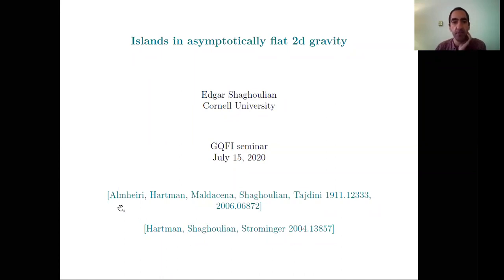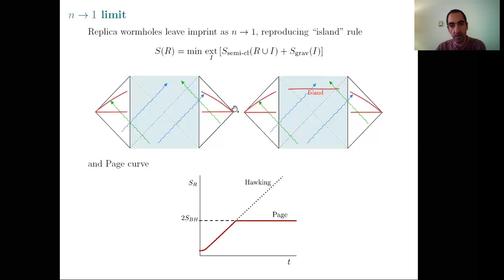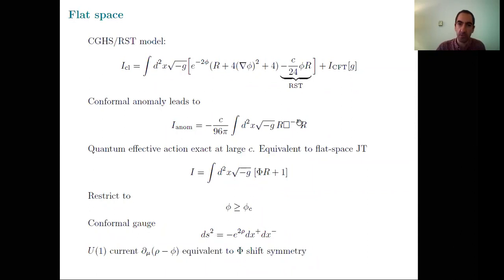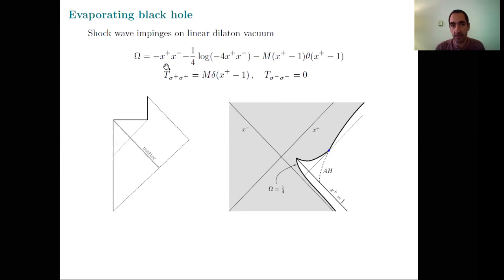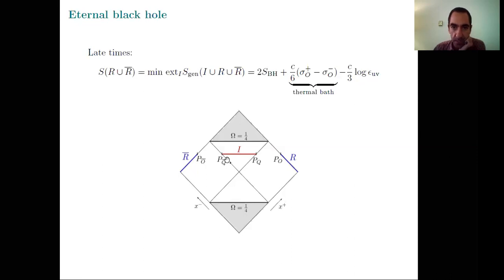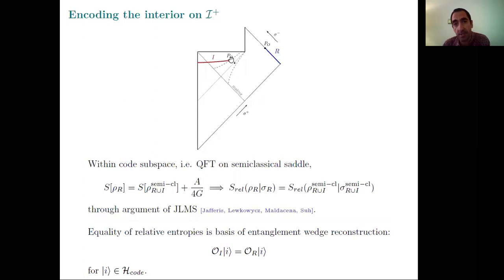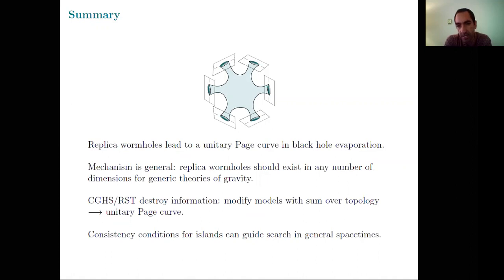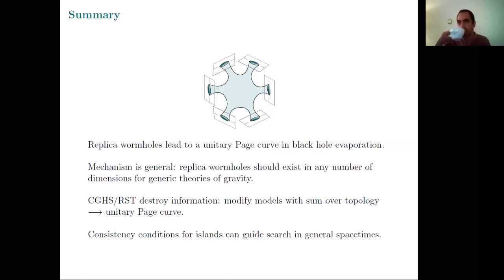GQFI-WST Seminar: Edgar Shaghoulian "Islands in asymptotically flat 2d gravity"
Asymptotically flat two-dimensional dilaton gravity coupled to a conformal field theory of large central charge provides a useful toy model for semiclassical black holes and the information paradox. Analyses of the asymptotic information flux as given by the entanglement entropy show that it follows the Hawking curve, indicating that information is destroyed in these models. Recently, motivated by developments in AdS/CFT, a semiclassical island rule for entropy has been proposed. In this talk, Edgar Shaghoulian (Cornell) defines and computes the island rule entropy for black hole formation and evaporation in the large-N RST model of dilaton gravity and show that, in contrast, it follows the unitary Page curve.
The Virtual Seminar Series “GQFI-Warsaw String Theory” (GQFI-WST) is a joint initiative between the strings/holography groups at the Albert Einstein Institute (AEI) in Potsdam and the University Warsaw.
This talk was recorded on July 15, 2020 at the Albert Einstein Institute in Potsdam-Golm.